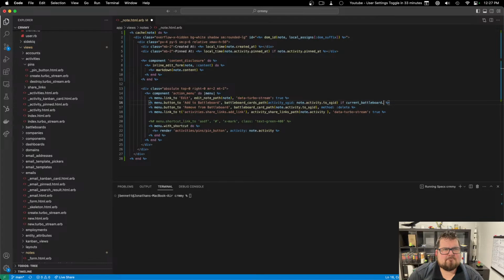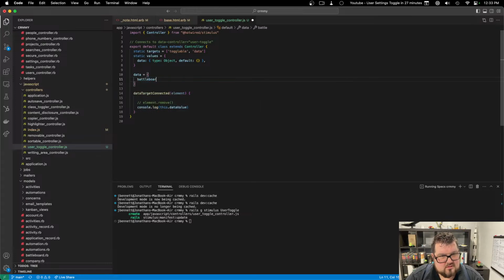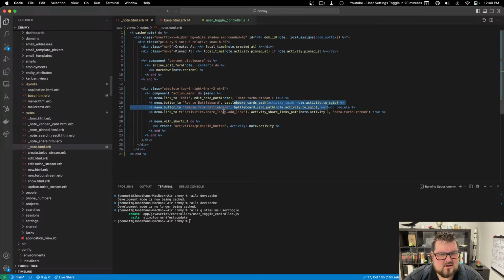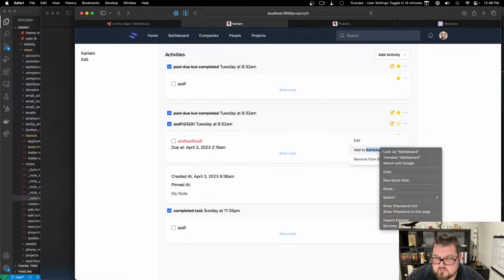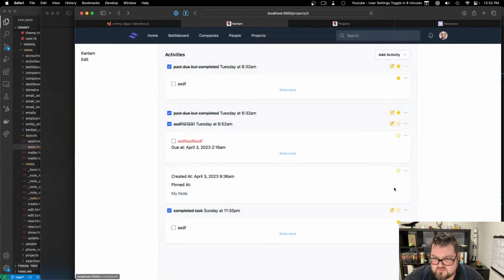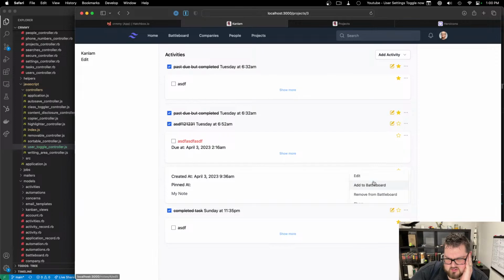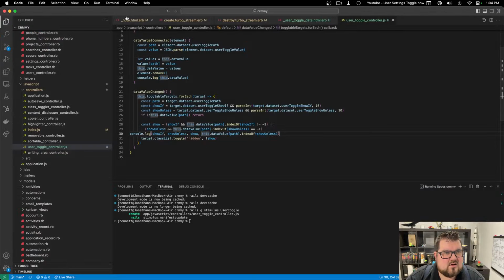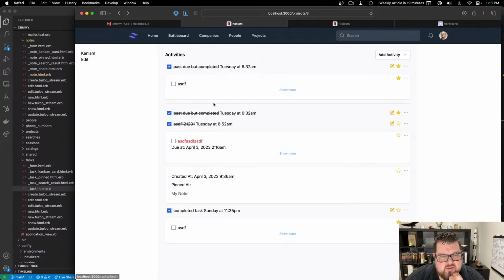Avoiding Cache Issues with User Settings - CRMmy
It's easy to get stuck with stale data when you start caching things. We are going to work through one solution to that problem today